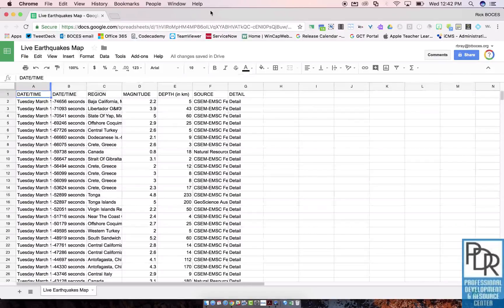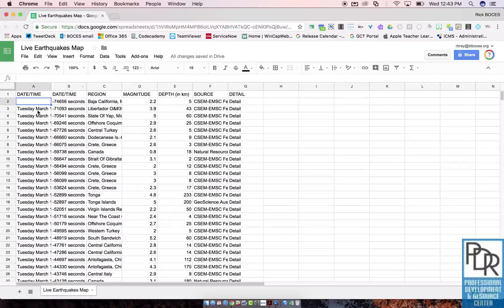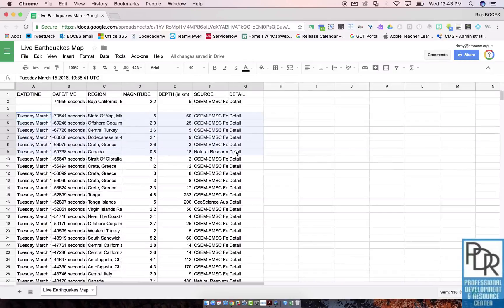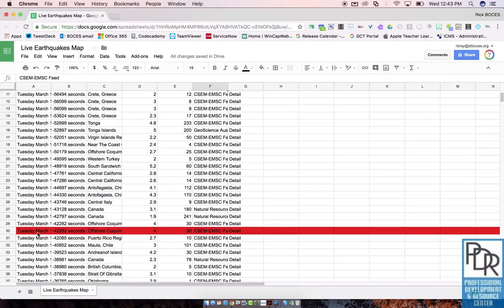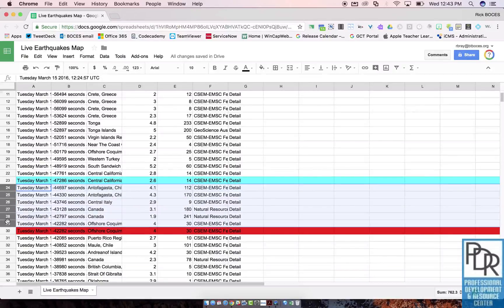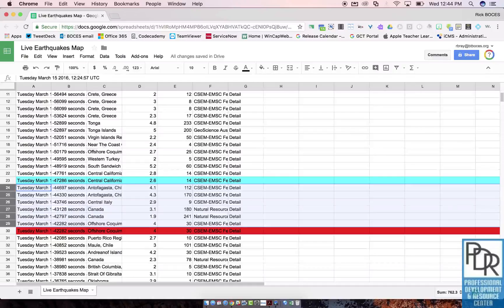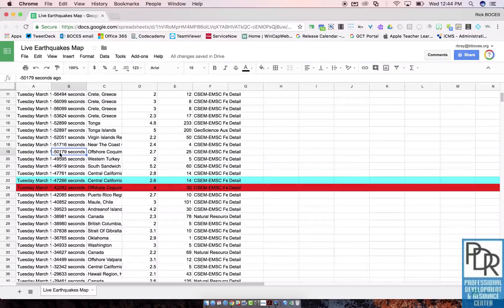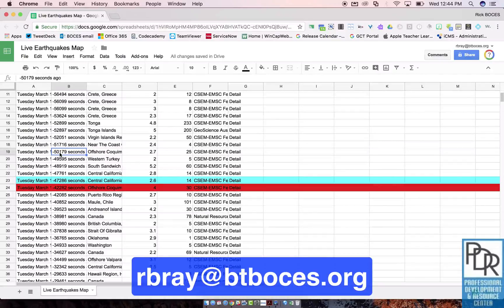Google Sheets: Delete Data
This video shows two different ways to delete data from within a Google Sheet:

1) Clear the data using the delete key on your keyboard
2) Remove a column or row by right clicking and selecting "Delete" from menu